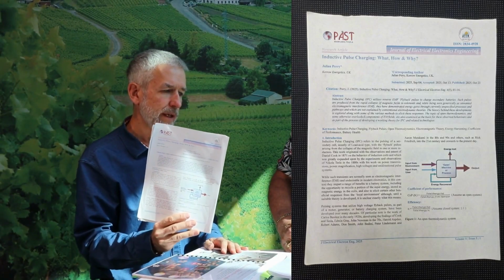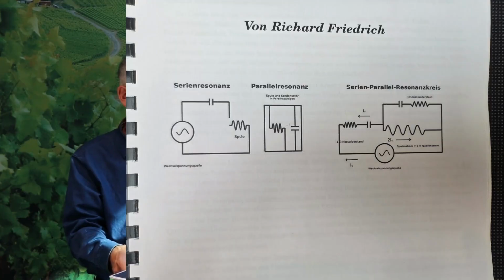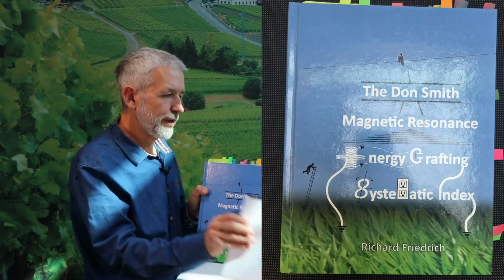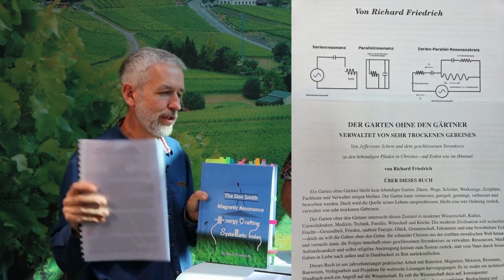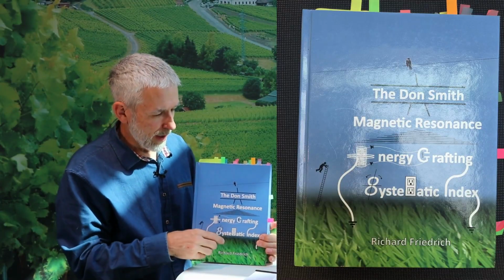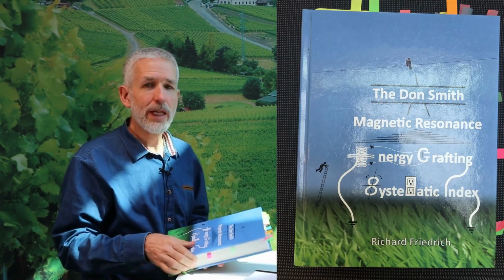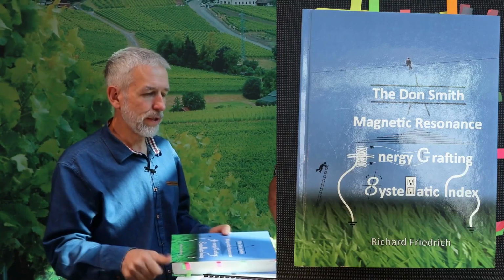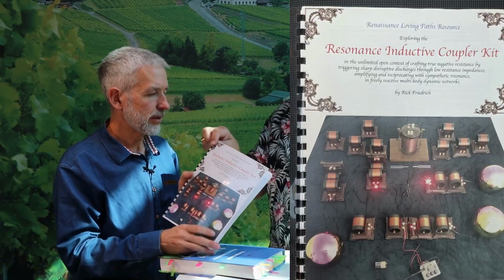Freie Energie: Batterien einsparen & Energieprobleme lösen – Interview mit R. Friedrich (Teil 1/4)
Dieses Video richtet sich an fortgeschrittene Zuschauer, die der englischen Sprache flüssig folgen können. 2010 baute Richard seinen Porsche komplett auf elektrisch um und setzte seine eigene Batterieladetechnik ein, um als SELBSTLÄUFER energieautark fahren zu können. Er gibt hier eine großartige Einführung sowie seine Sichtweise auf das herrschende Energiesystem und das bereits vorhandene Lösungspotenzial. Ein Muss für jeden Tüftler und alle, die sich intensiver mit freier Energie und Raumenergie beschäftigen möchten.

Dies ist Teil 1 von 4 einer Interviewreihe mit Richard Friedrich über seine bahnbrechenden Erfindungen im Bereich der freien Energie.